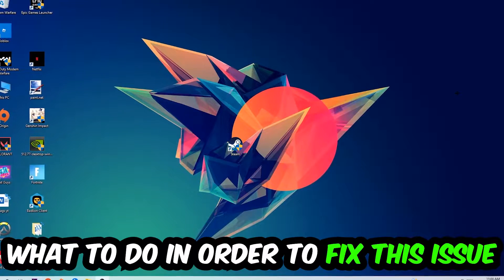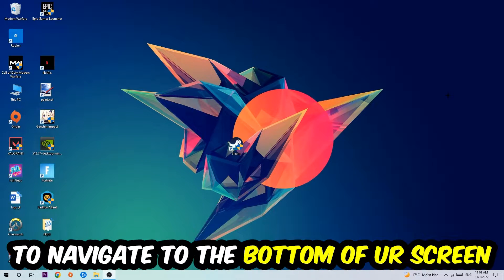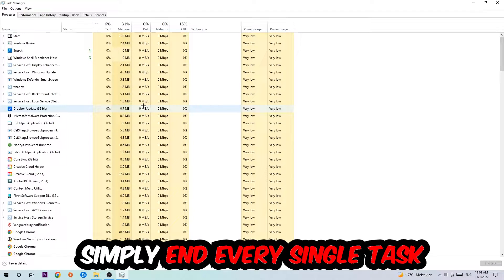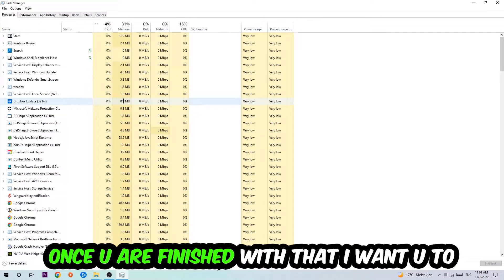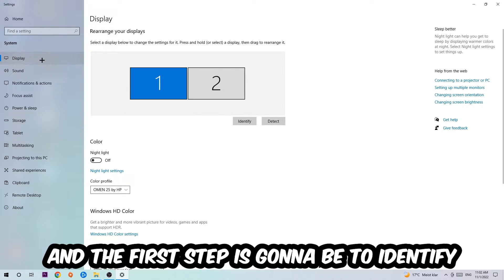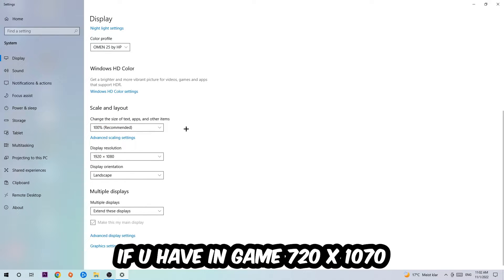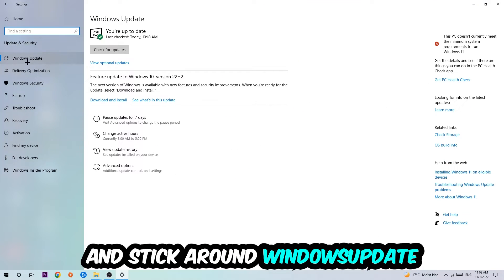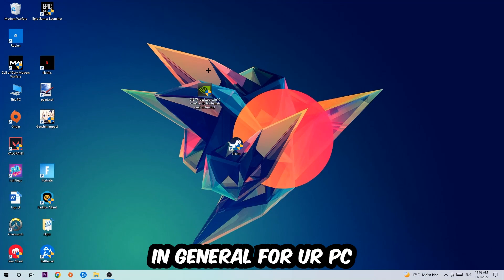The Long Dark – How to Fix Crashing, Lagging, Freezing – Complete Tutorial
how to fix The Long Dark crashing,
how to fix The Long Dark crashing on pc,
how to fix The Long Dark crashing on ps4,